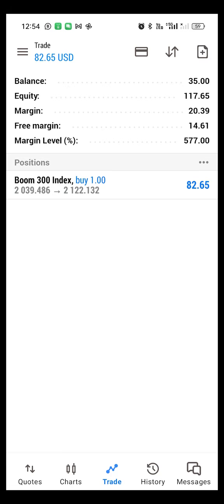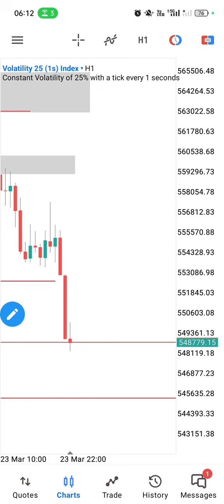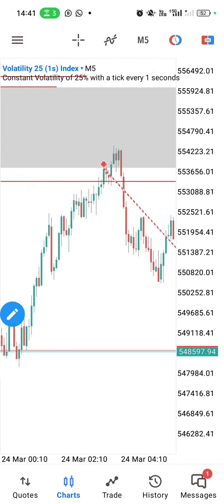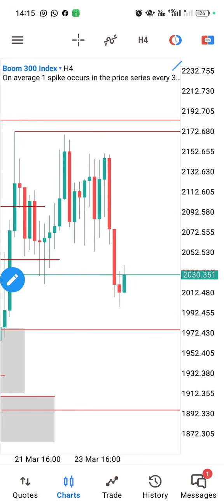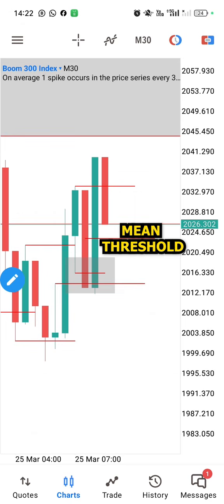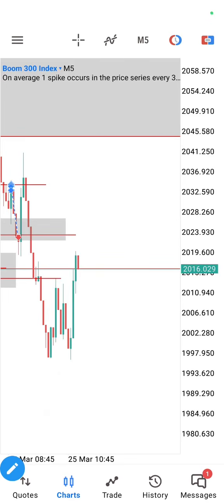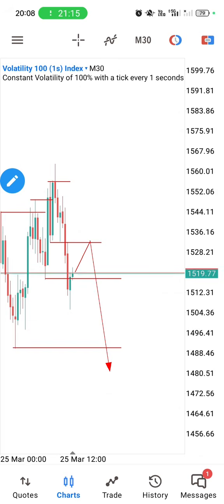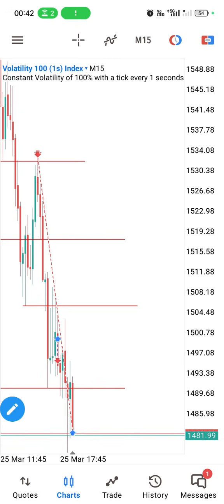35usd To 400usd